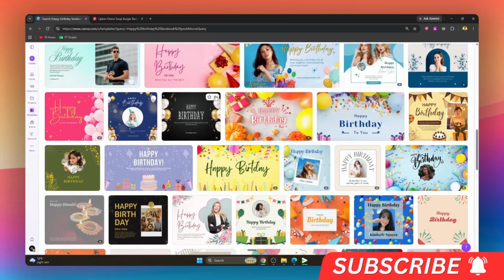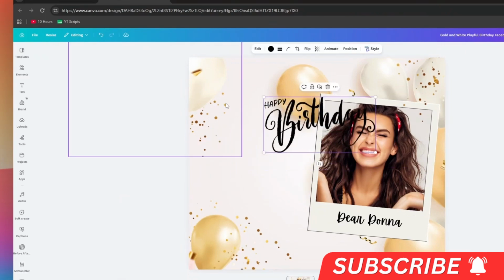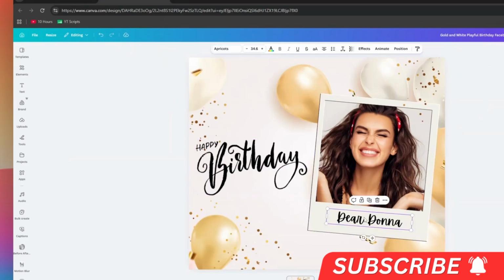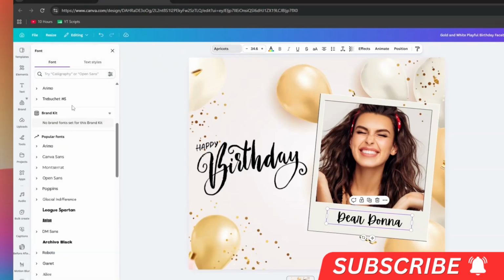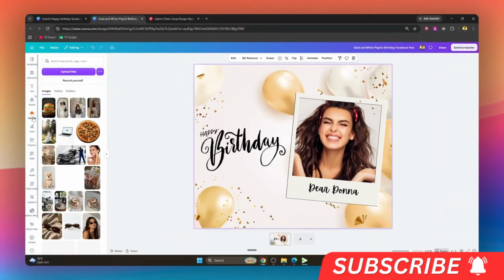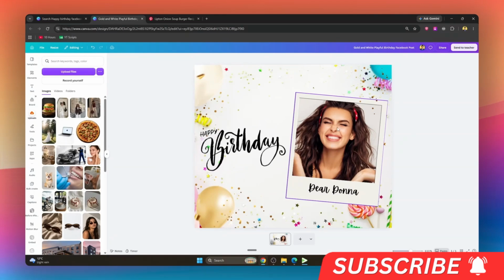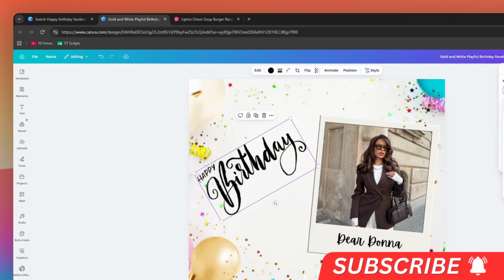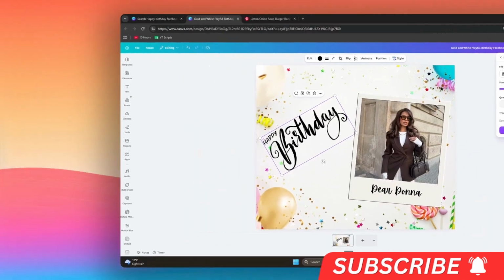How to Create a Birthday Facebook Post in Canva Free (Full 2026 Guide)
Learn how to create a Birthday Facebook Post in Canva Free with this complete 2026 step-by-step tutorial. In this Canva tutorial, you'll discover how to design colorful and eye-catching Facebook posts using Canva's free templates, fonts, birthday graphics, balloons, cakes, colors, and editing tools for birthday celebrations and special occasions.

Whether you're creating birthday wishes for friends, family, customers, employees, businesses, or promoting birthday party invitations, birthday sales, or special birthday offers, this guide will help you create professional Facebook posts that grab attention and boost engagement.

📌 In this tutorial, you'll learn:
• How to create a Birthday Facebook Post in Canva Free
• Choose the best birthday Facebook post templates
• Add birthday photos, balloons, cakes, and decorative graphics
• Customize fonts, colors, and branding
• Design beautiful birthday-themed posts
• Export your Facebook post in high quality
• Canva Birthday Facebook Post tips and tricks (2026)

This Canva tutorial is perfect for beginners, business owners, event planners, marketers, social media managers, freelancers, and anyone who wants to create professional Birthday Facebook posts using Canva Free.